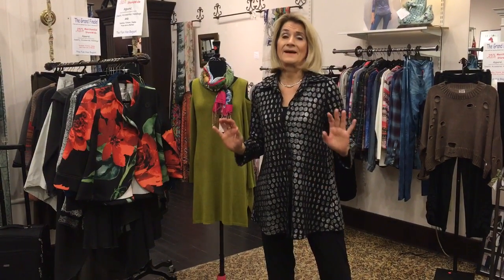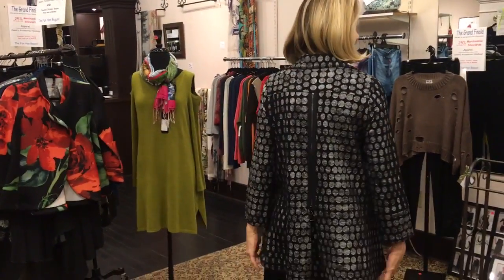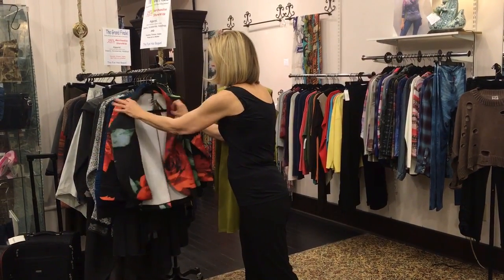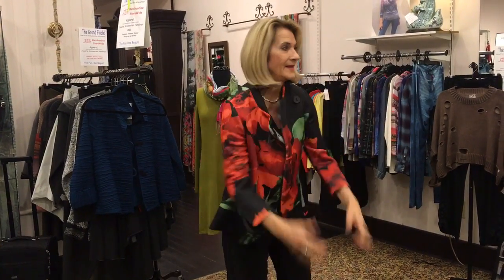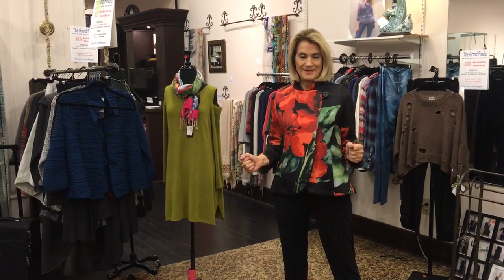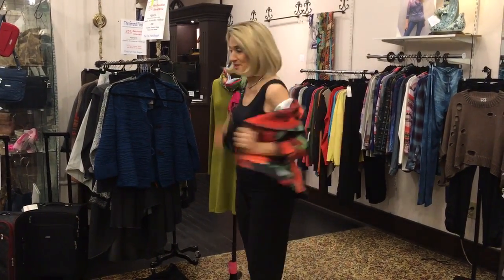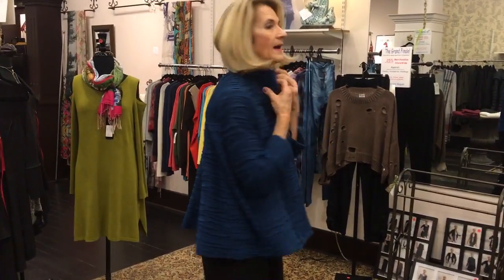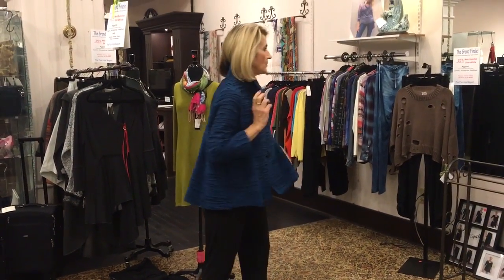Jackets - Find Your Best Look for Holiday!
Joss Boutique is located in the mall at the Eton Collection off Chagrin Blvd in Woodmere, Ohio
See something like? We ship. Our style experts are only a call away. How can we help you today?